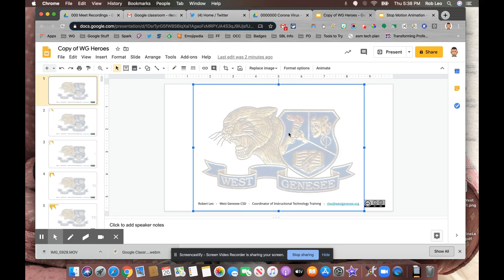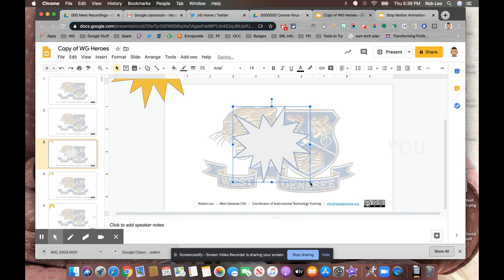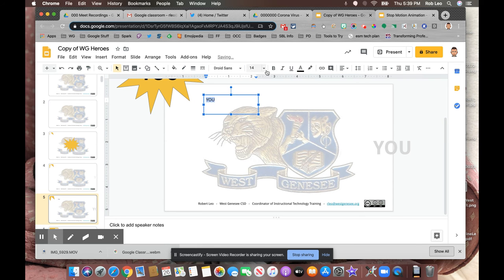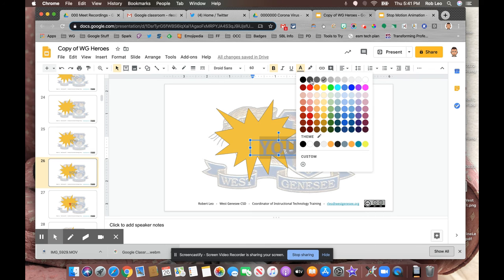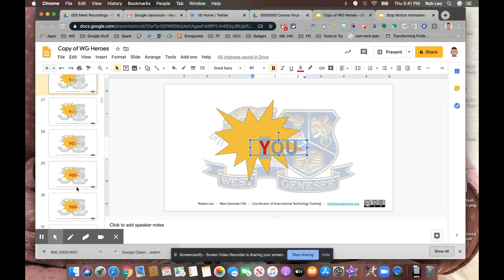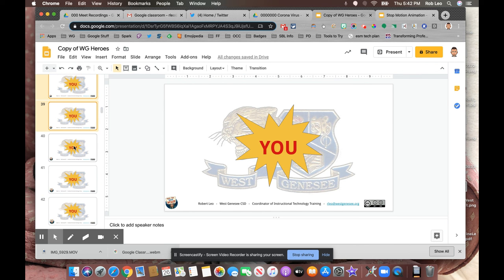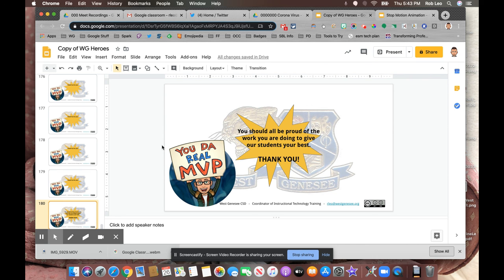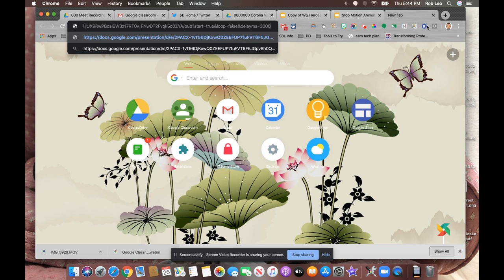Video Tutorial: Google Slides Stop Motion Animation